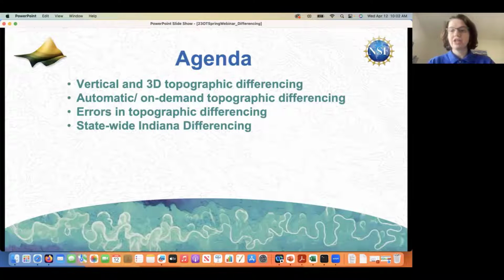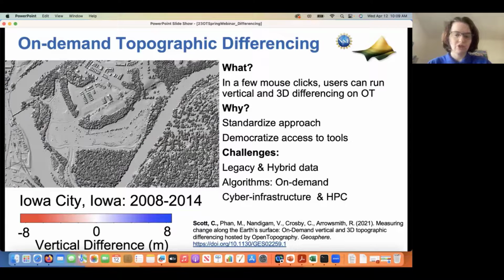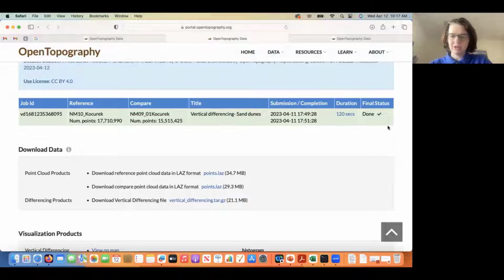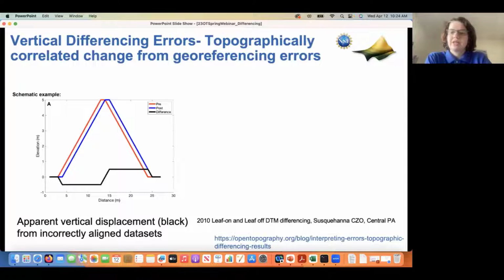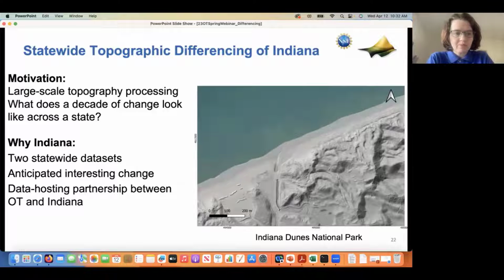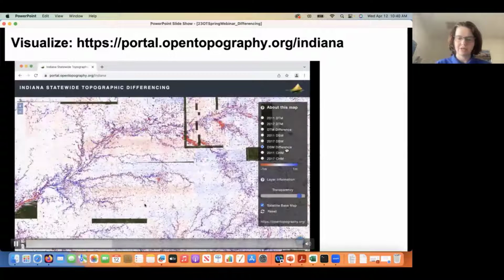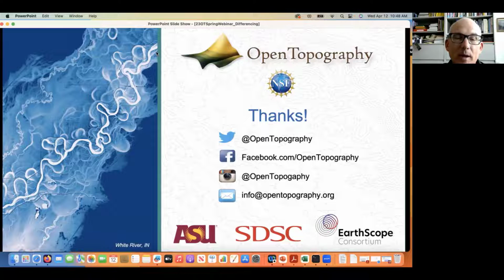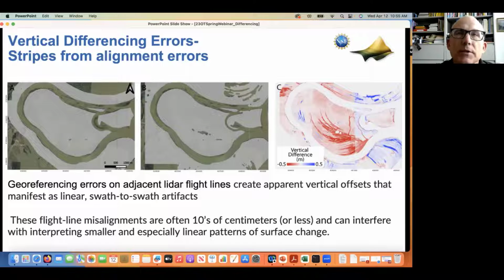Webinar: Topographic Differencing with OpenTopography's Tools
Recording of April 12, 2023 webinar part of OpenTopography's Spring Webinar Series. This webinar gives an introduction to topographic differencing, differencing tools on OpenTopography, sources of error in topographic differencing, and large-scale examples of topographic differencing.

Presented by Dr. Chelsea Scott